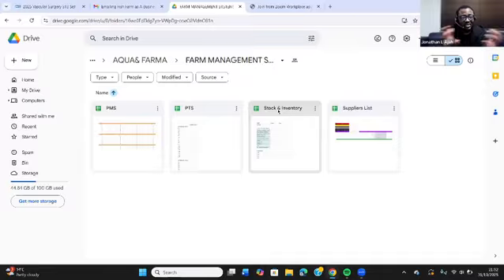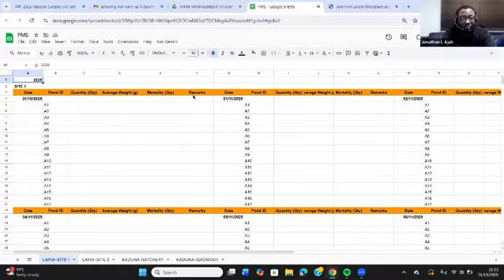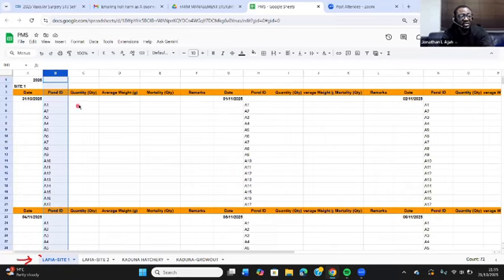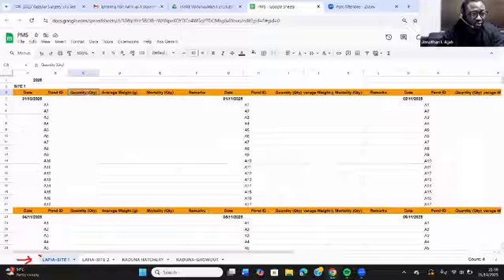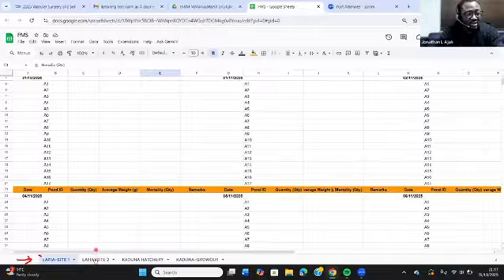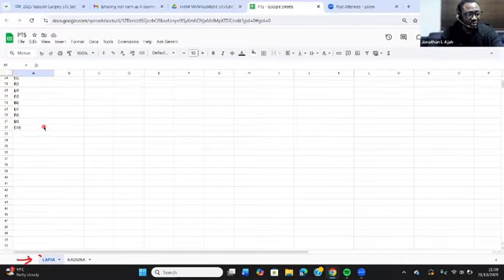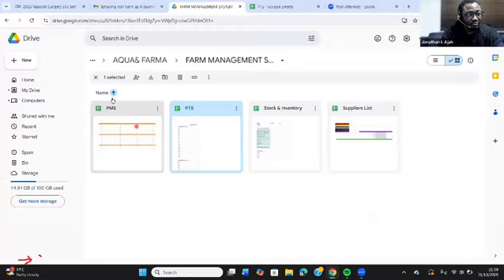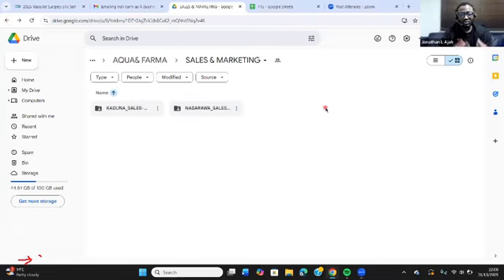Our Approach at Laj Aqauculture to Record Keeping In African Catfish Farms